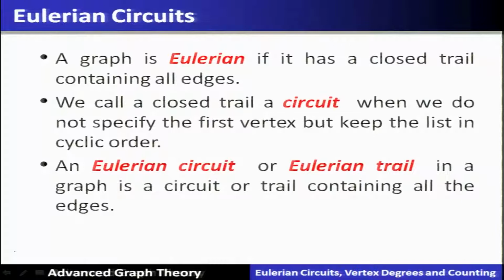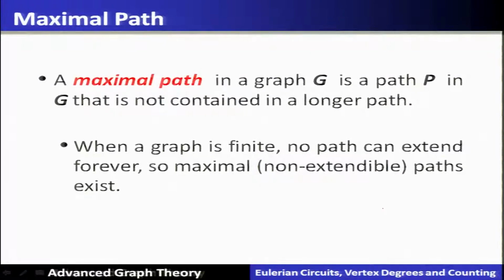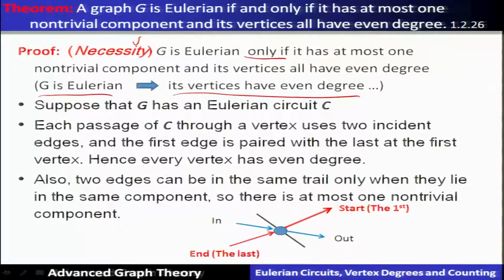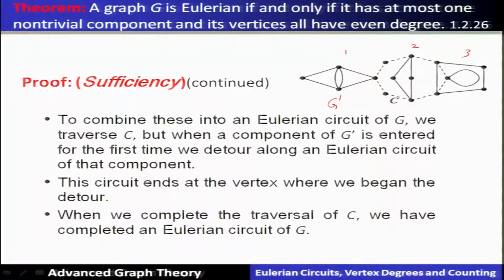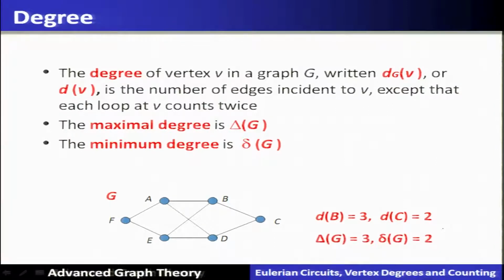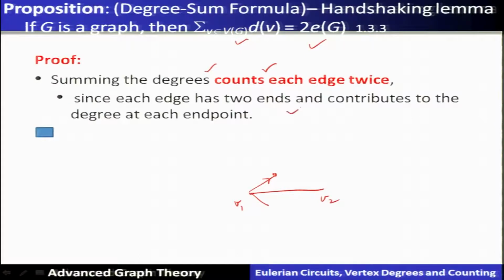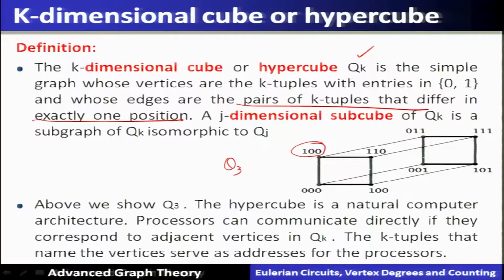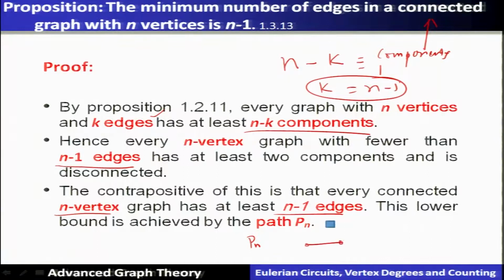Lecture 3: Eulerian Circuits, Vertex Degrees and Counting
In this lecture, we will discuss eulerian circuits, the fundamental parameters of a graph i.e. the degree of the vertices, counting and extremal problems.